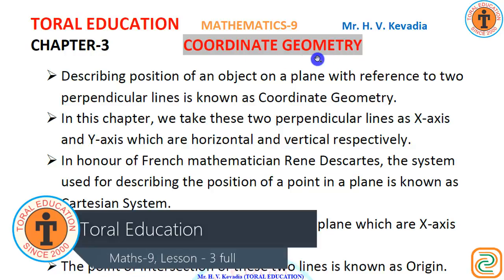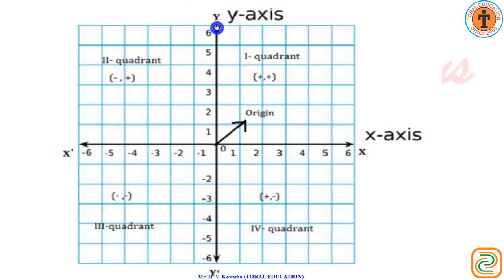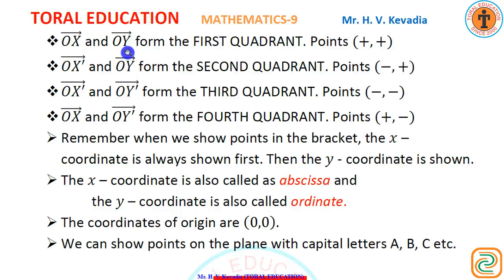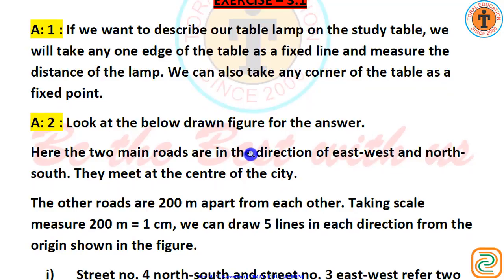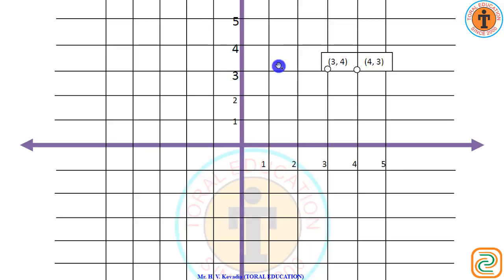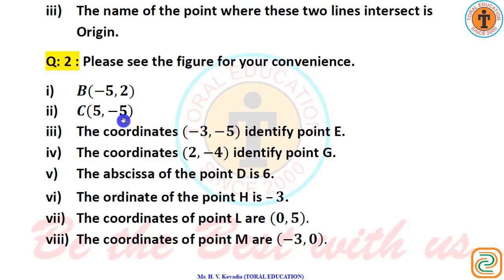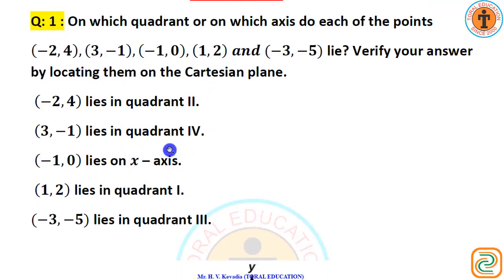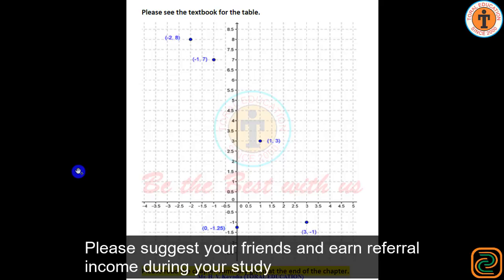Maths - 9 L - 3 (full)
Here is the full chapter of Coordinate Geometry. Watch the video attentively.